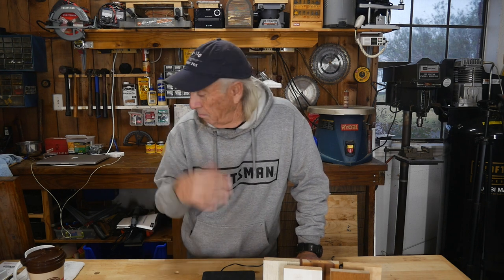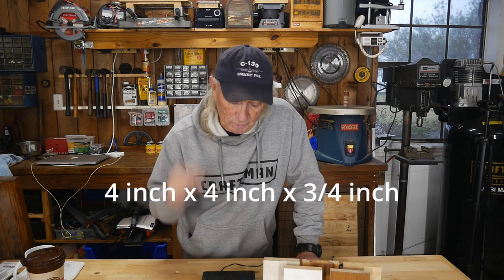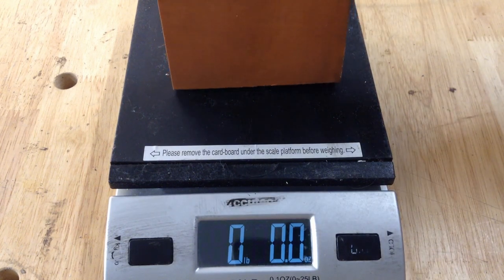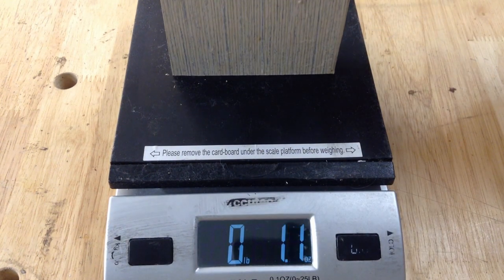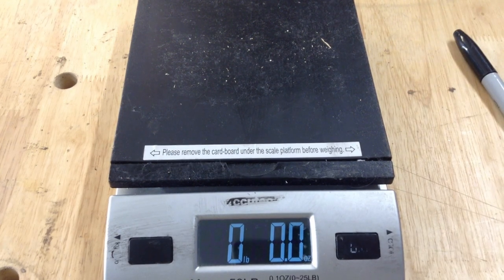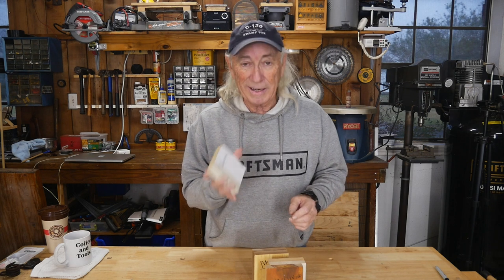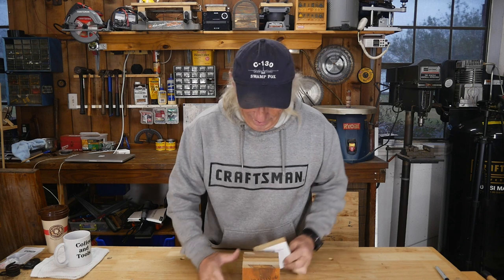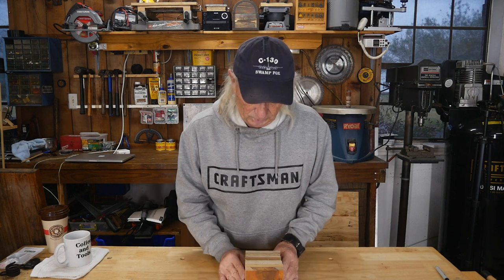Real wood can be light VS fake furniture wood, Coffee and Tools Episode 204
After hearing about how to figure out real wood in furniture I thought we should talk about it.

Cameras
Panasonic GH4
Canon T6s
Ipod 5th Gen